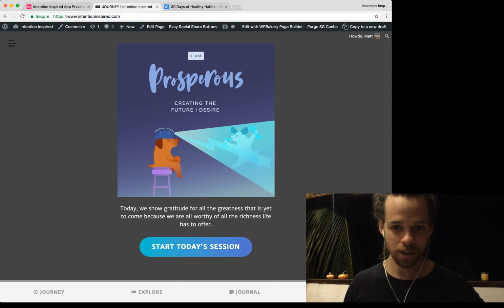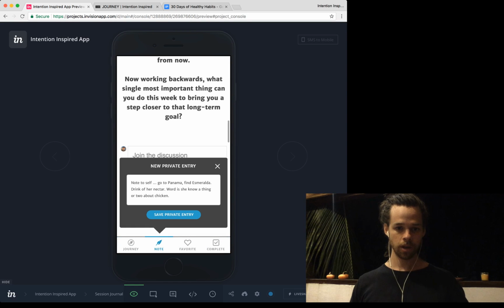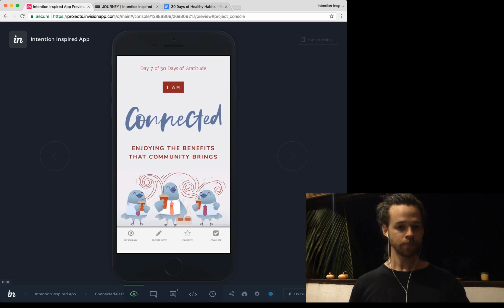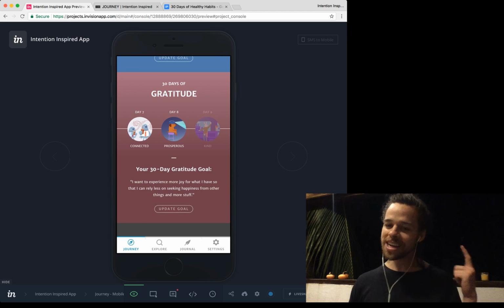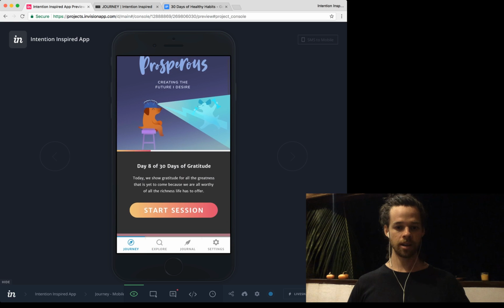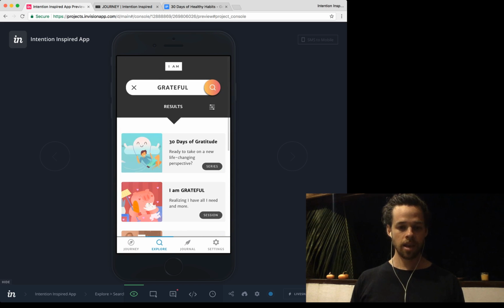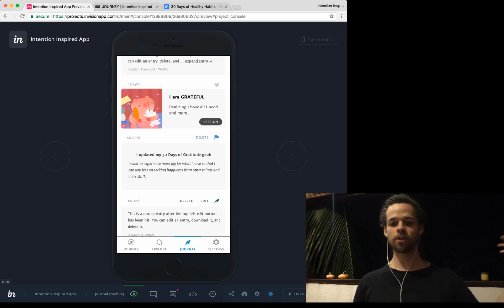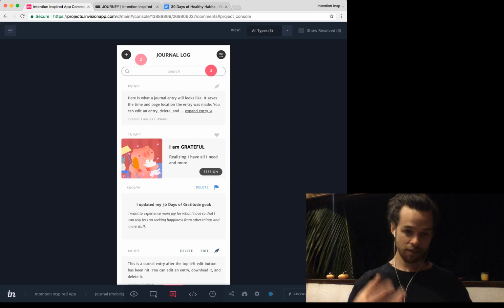LIVE: Intention Inspired App Mockup Walkthrough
Thanks for sharing your feedback during this pivotal stage of getting the Intention Inspired app developed. Here's a link to poke around the interactive mockup yourself